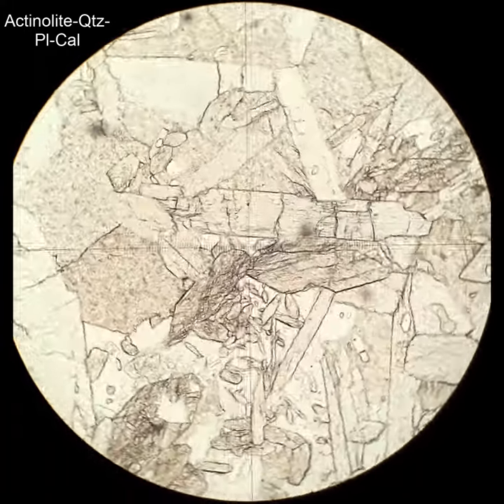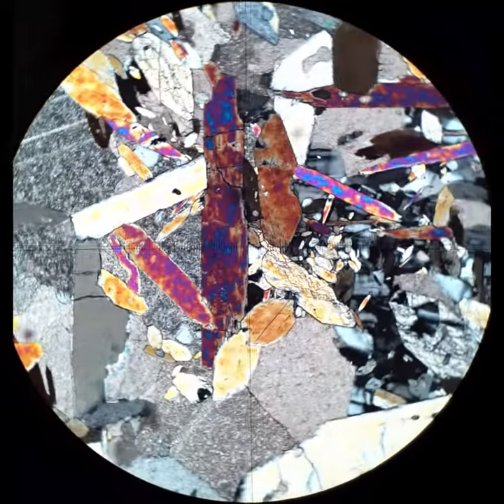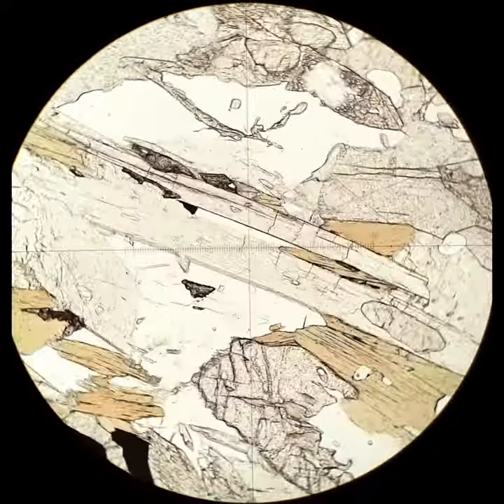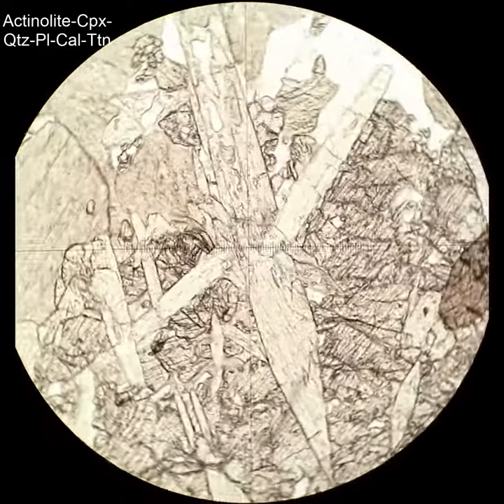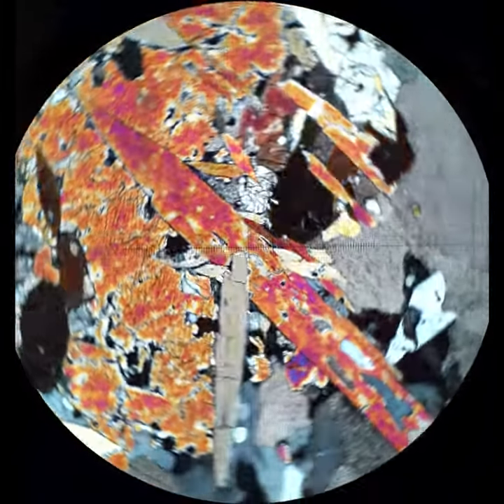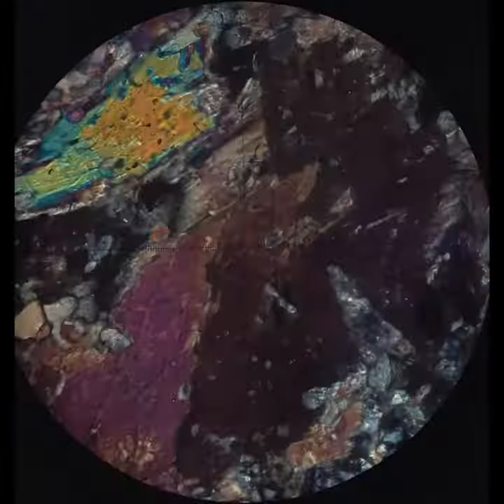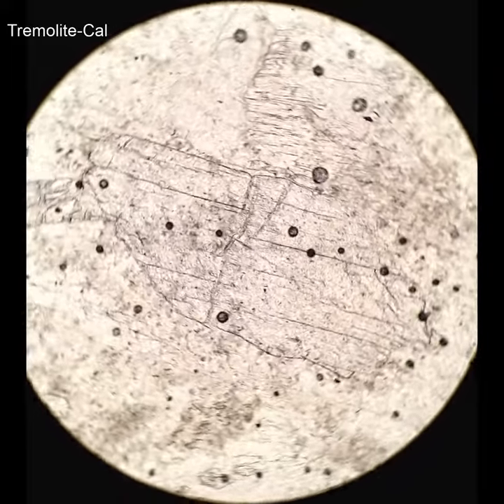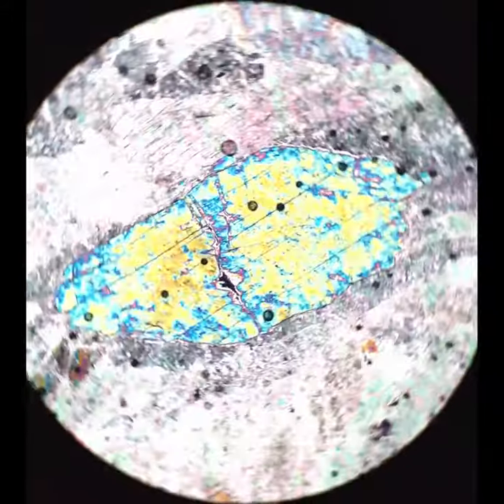Actinolite/tremolite tutorial Optical mineralogy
Several videos of actinolite and tremolite in thin section, showing typical textures and optical characteristics. Supported by Boise State University and the US National Science Foundation.
Key characteristics: Moderate relief, 60°-120° cleavage (end section), pale green pleochroism (actinolite), low to moderate interference colors.
00:00​ Typical actinolite with elongate prisms and end sections
00:30​ Elongate prism, pale green pleochroism
01:01 Moderate relief (compare with adjacent cpx and titanite also in section)
01:32​ Actinolite cores, hornblende rims
02:02​ Tremolite